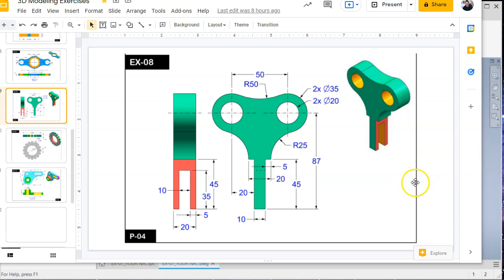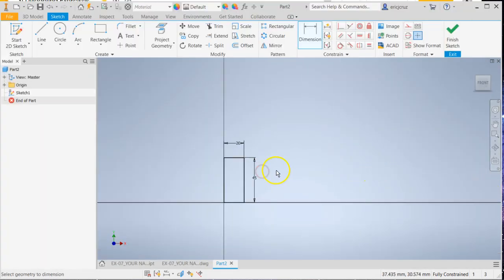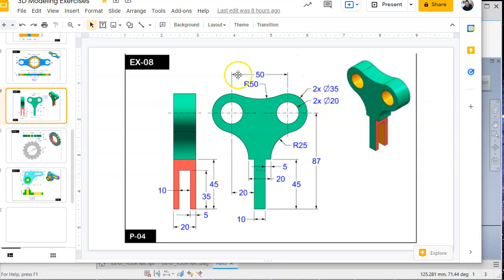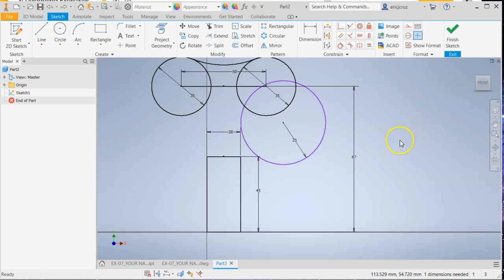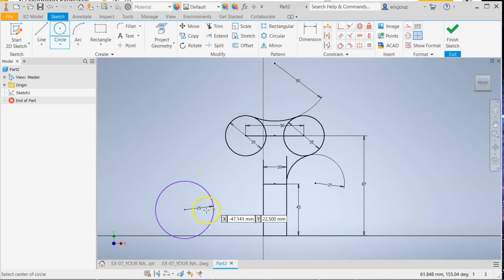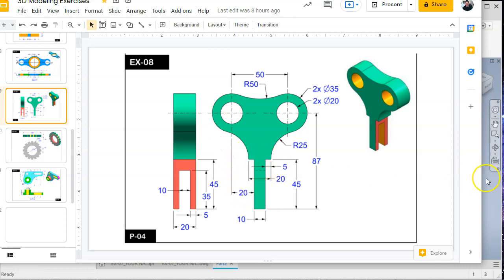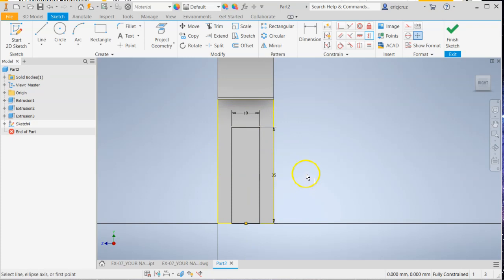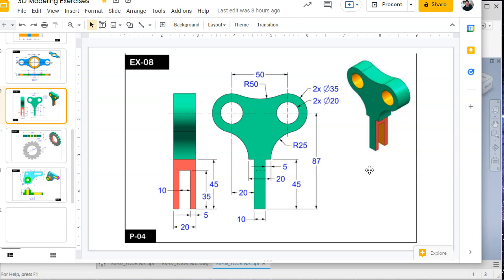Exercise 08: Autodesk Inventor 2020